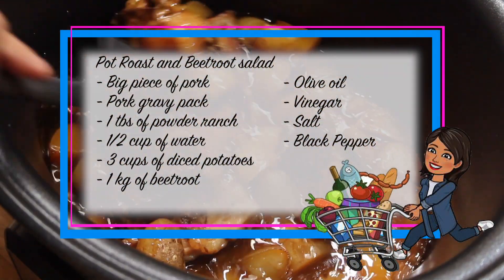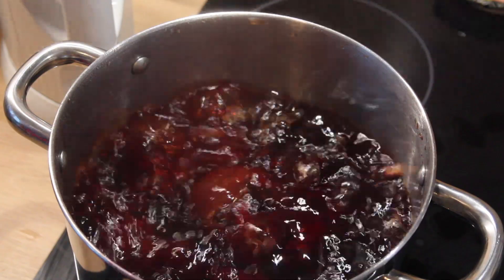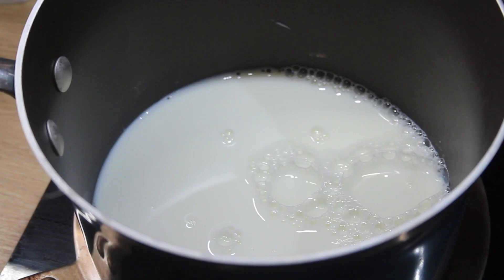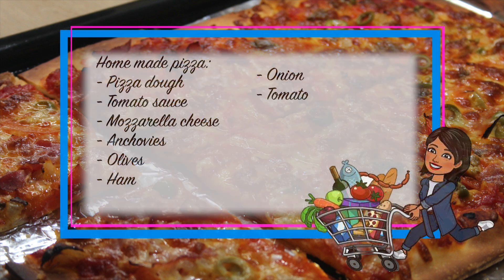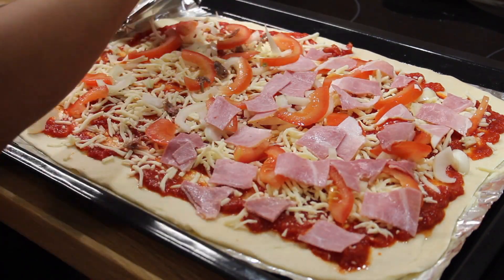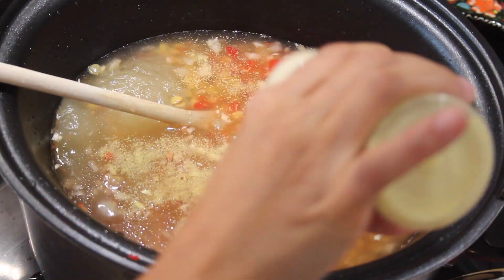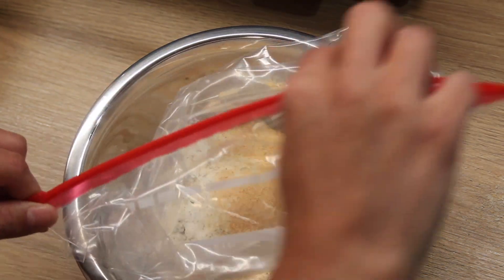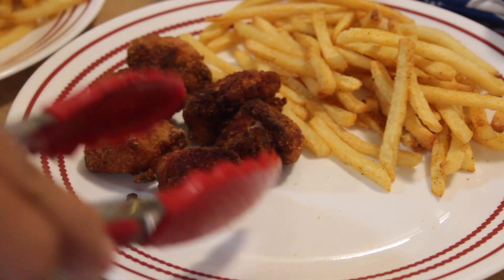WHAT’S FOR DINNER || Pot Roast/Lentils/Hot cocoa/Nuggets/Pizza || Weekly meals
My name is Andrea and I’m so happy you are stopping by here! My husband Jan and I live in Prague, Czech Republic. I work from home so all my videos are home-related, cooking and lifestyle! I love cooking and preparing, delicious yet cheap dinner ideas, with ingredients you can find almost anywhere! I also do grocery hauls to show you what I buy each week… I know how hard is to get organized in the cooking/eating part of life, so I hope my videos can help you out!